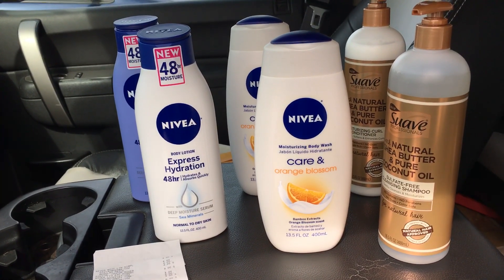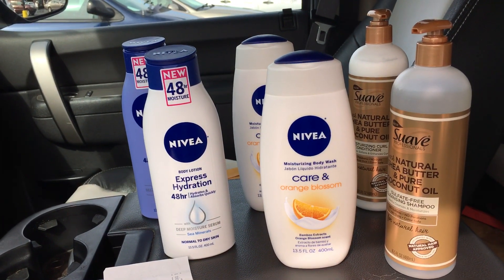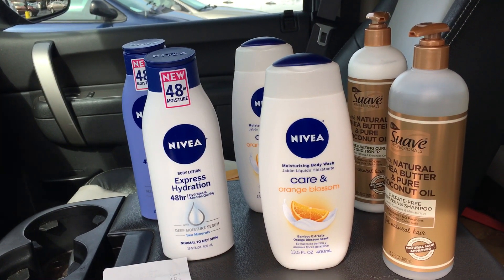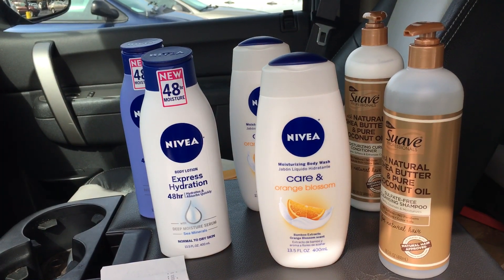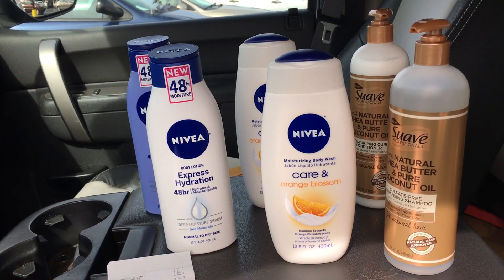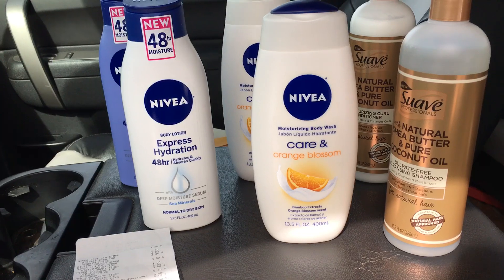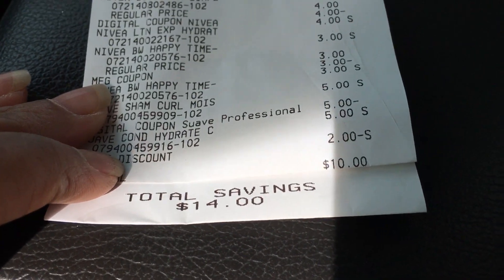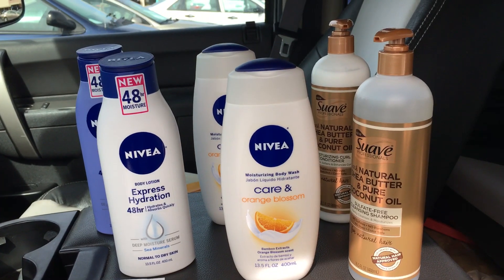$5 off $25 Dollar General Feb 9